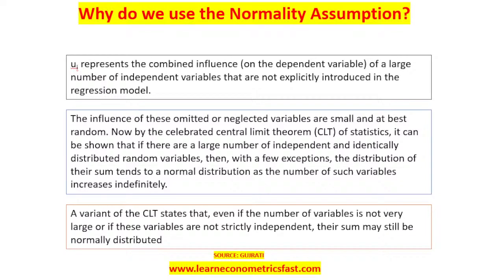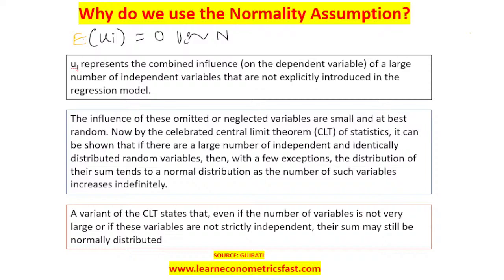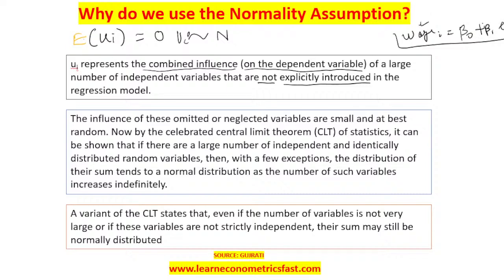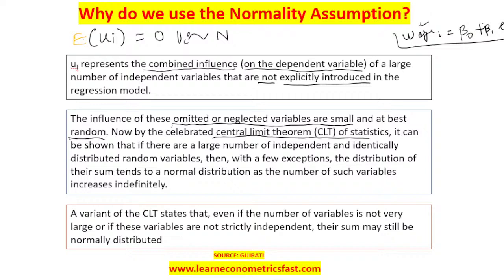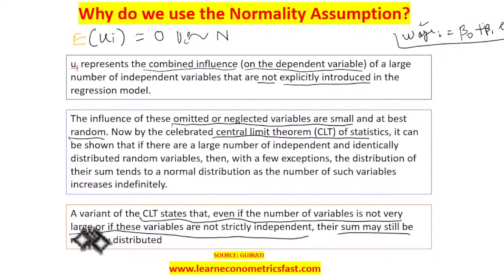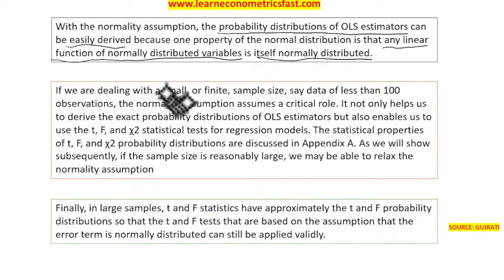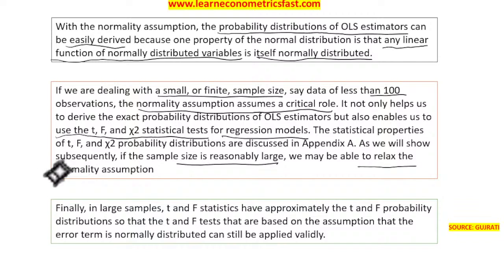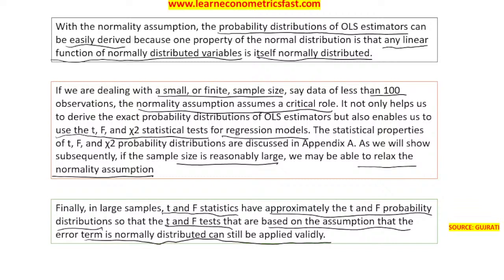Why do we assume Normality of Error Term in Econometrics?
In this video, let's learn the benefits of assuming the normality of Error Terms in Econometrics.

econometrics questions and answers
econometrics tutor online
basic econometrics Gujarati multiple-choice questions
basic econometrics exam questions and answers
econometrics questions and answers Gujarati
basic econometrics MCQs with answers
econometrics 2 questions and answers
econometrics MCQs with answers
econometrics exam questions and answers
basic econometrics questions and answers
econometrics quiz and answers
econometrics multiple choice questions and answers
econometrics questions and solutions
MCQs of econometrics with answer
tips to learn econometrics,
कितनी math आनी चाहिए econometrics के लिए,
econometrics tips, econometrics tricks,
tricks to learn econometrics,
learn econometrics,
econometrics learning tips,
learn econometrics,
short tips to learn econometrics,
econometrics,
Nimmitt Zorba,
econometrics learning tips,
learn econometrics tips,
tips and tricks for learning econometrics,
econometrics tutor,
learn econometrics tricks,
econometrics tips and tricks by learneconometricsfast.com,
👉 Link for Book on econometrics multiple choice questions and answers
👉 We do not encourage cheating in examinations